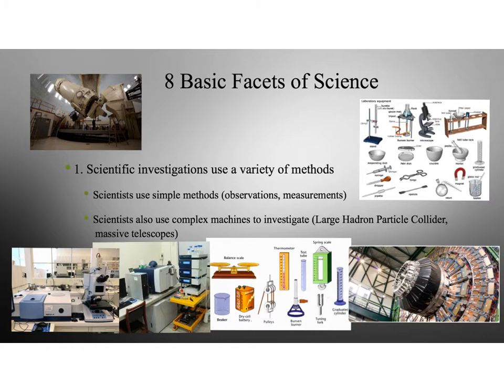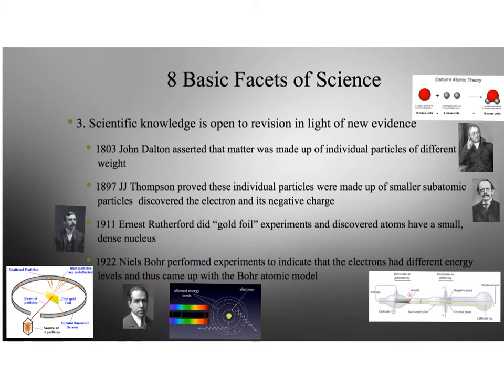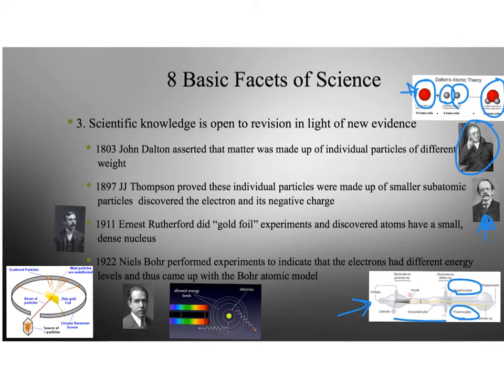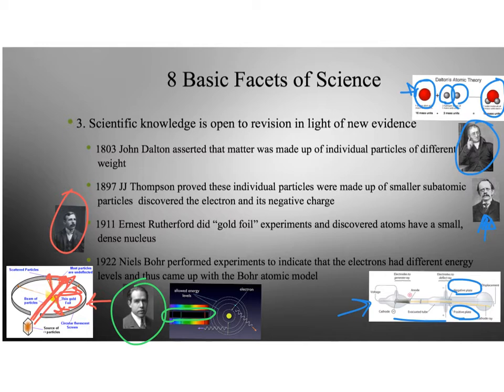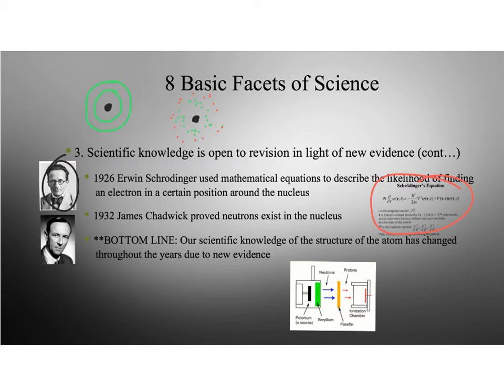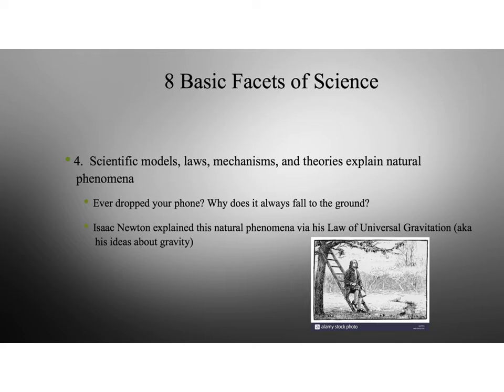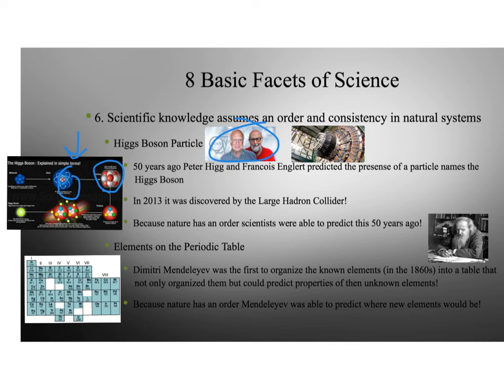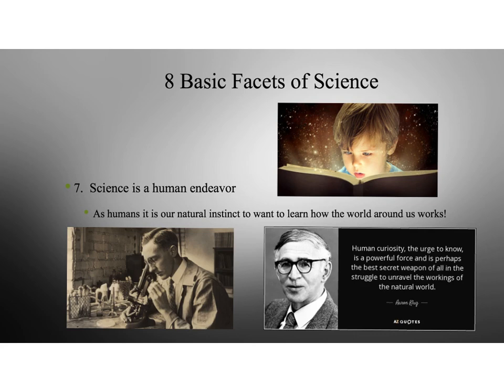Nature of Science Notes